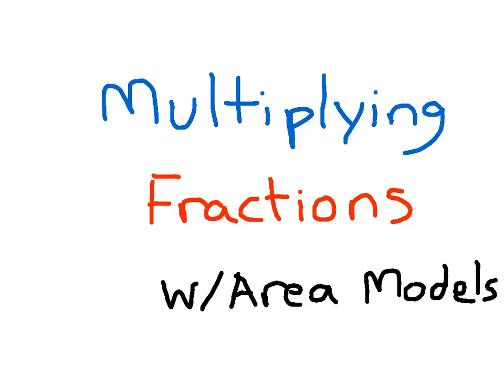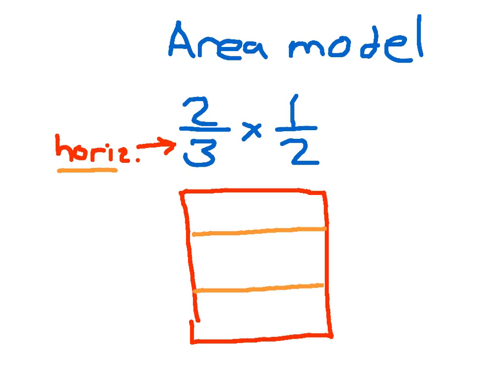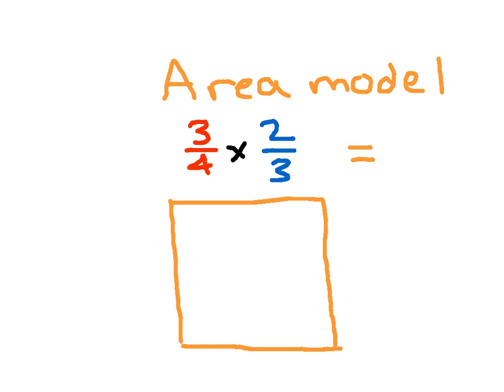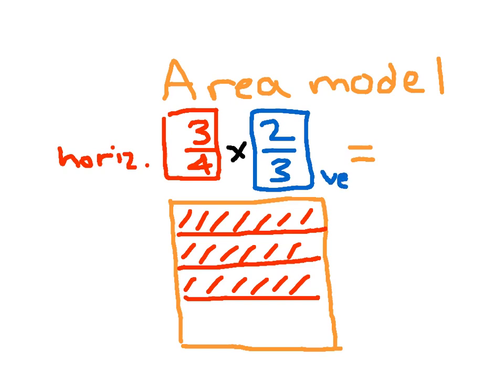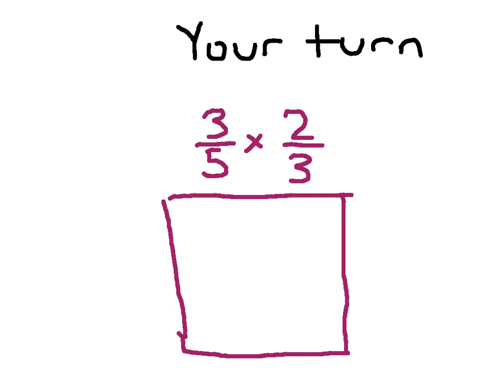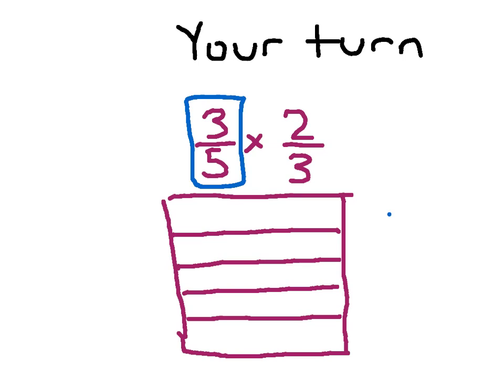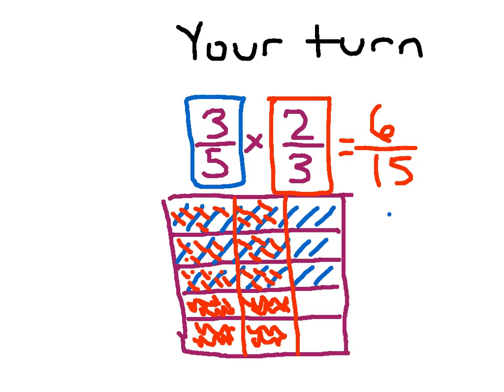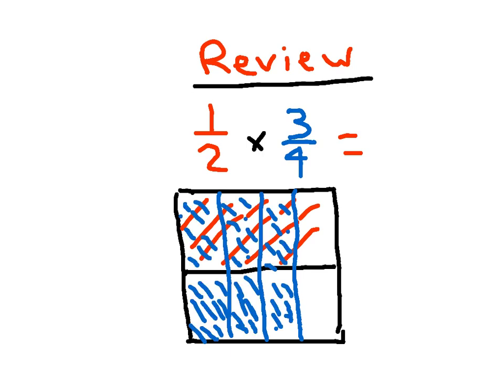Multiplying Fractions Using an Area Model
Explains the multiplication of fractions using an area model.